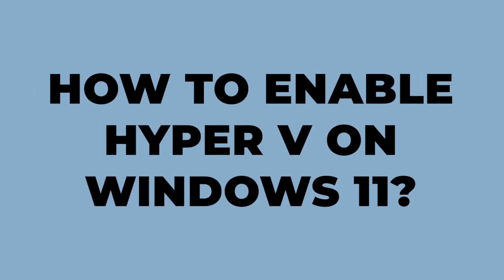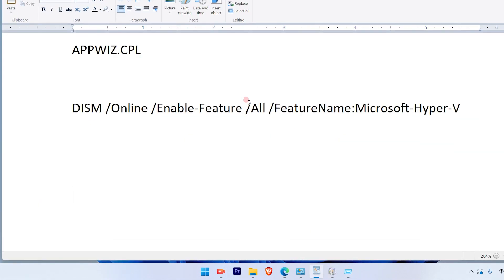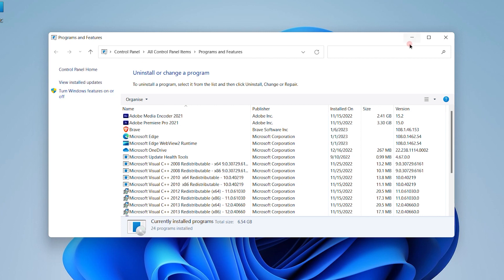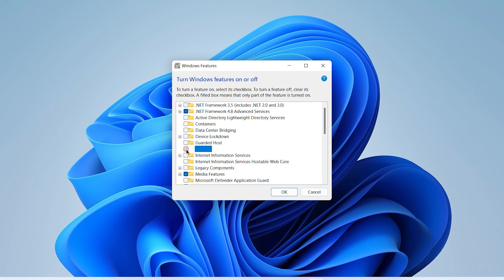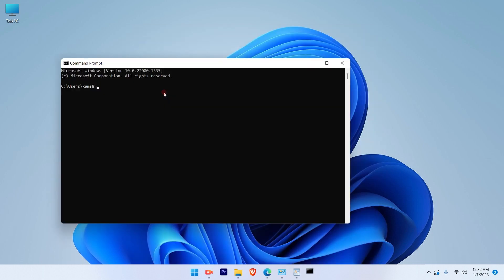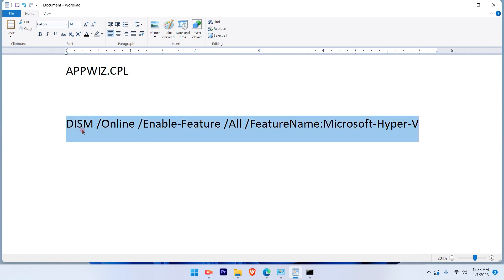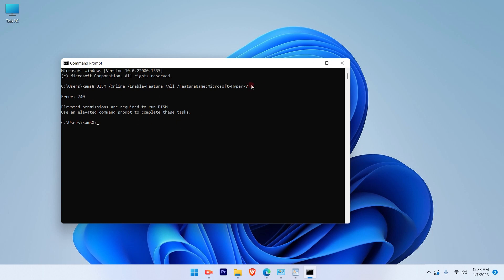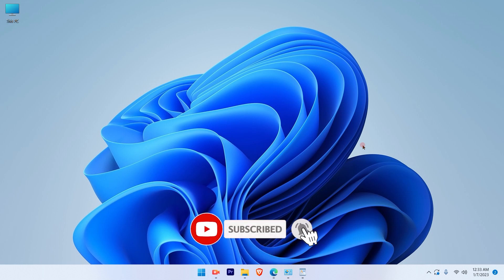Enable Hyper V in Windows 11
Learn how to turn on Hyper V in Windows 11. Hyper V can be toggled from the run menu and from the command prompt in Windows 11. I've explained both these methods in this video. Watch it to see what is the command to turn on Hyper V in Windows 11 and how to turn on Hyper V in Windows 11 directly.